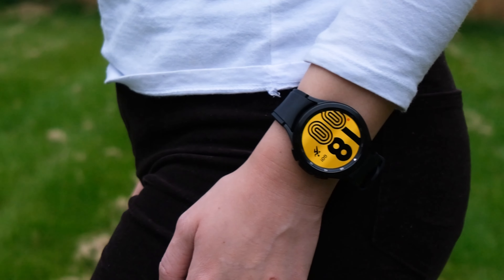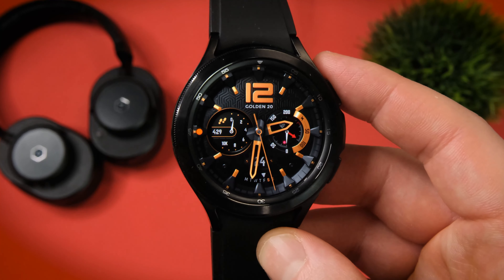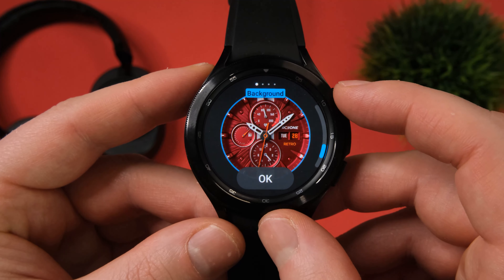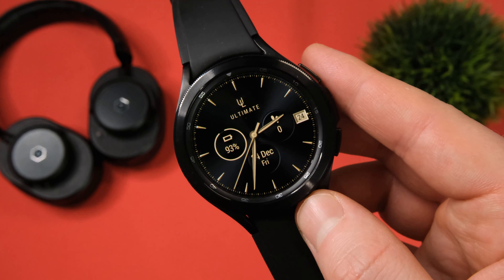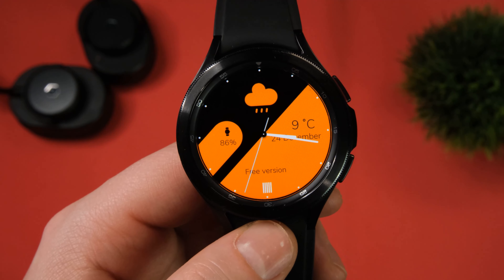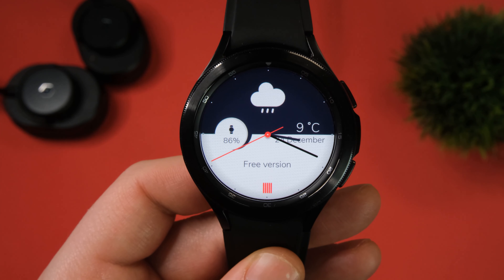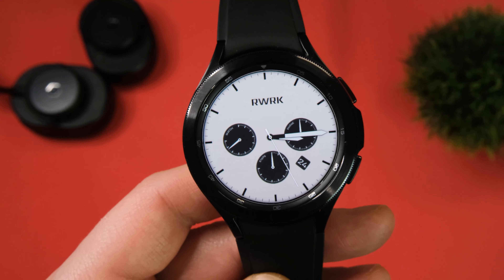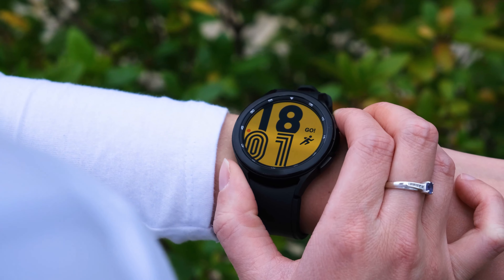Top 10 Best Analog Galaxy Watch 4 Faces For Galaxy Watch 4 Classic & Wear OS Devices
Looking for some high quality, high resolution Galaxy Watch 4 faces? Well today I'm bringing you my top 10 best analogue galaxy watch 4 faces for the galaxy watch 4 classic, galaxy watch 4 and wear OS devices!

If you're into the classical watch faces and want to get as close as possible to mimicking a traditional watch with your galaxy watch 4, my selection of galaxy watch 4 analog faces should help with that. All these watch faces are compatible with the galaxy watch 4 and galaxy watch 4 classic, and should also be fine for any other wear OS device.

In todays top 10 galaxy watch 4 faces we have got some minimal watch faces that will help save on battery life, some customisable galaxy watch 4 faces and some modern classic watch faces in several different styles. If you've been struggling to find where to get galaxy watch 4 faces, then hopefully this video has helped!

Let me know which are your best Galaxy Watch 4 Classic Watch faces or Galaxy Watch 4 Watch faces down below or in our discord channel! Also dont forget to check out my Galaxy Watch 4 tips and tricks videos, as well as the Galaxy Watch 4 review and unboxing for more help! There is also a Galaxy Watch 4 playlist which is packed with smartwatch content.

0:00 Top 10 Best Anologue Galaxy Watch 4 Faces
0:30 S4u Chicago 20
1:47 S4U RC One Retro
2:50 S4u Ancient
3:32 Ultimate Watch 3 Watchface
4:22 Tancha S16
4:49 Bi Colour Watchface
5:41 Indigo Watchface
6:19 Classical 2
6:55 RWRK Watchface
7:32 BALLOZI Vero Watch Face